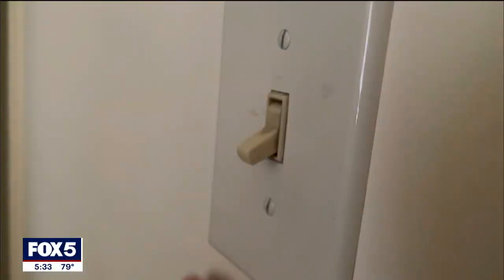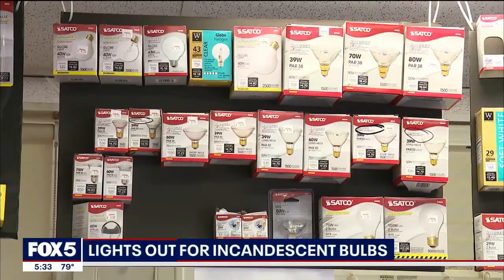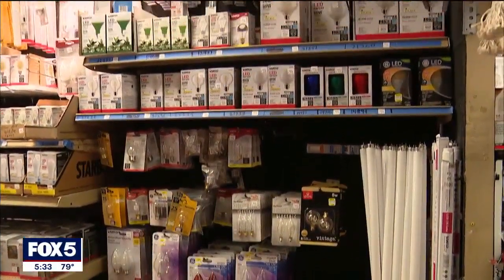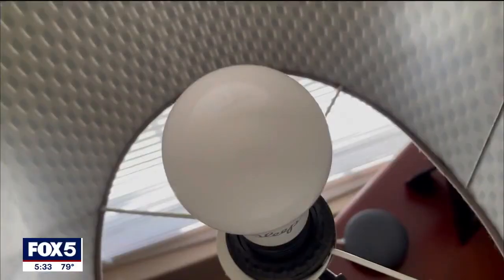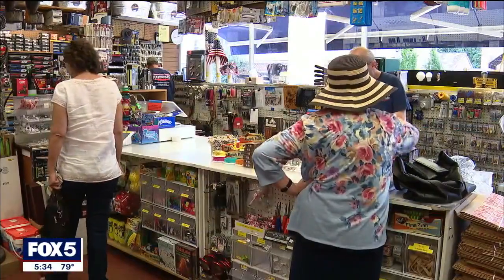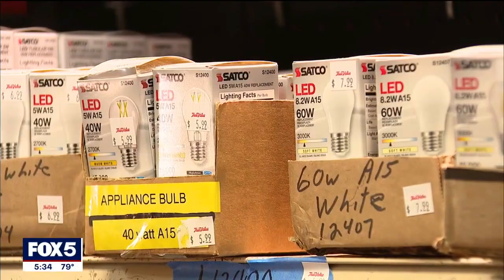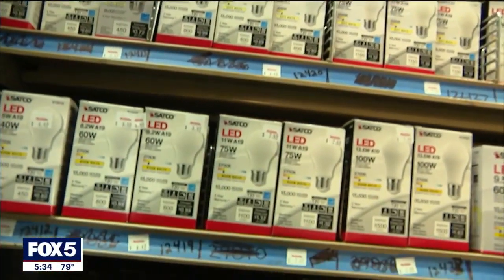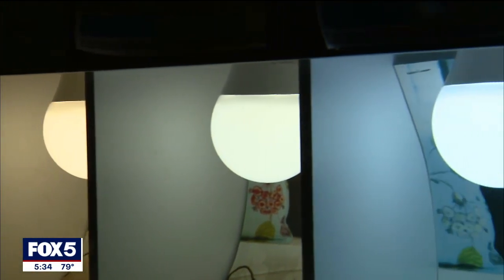Incandescent bulb ban in effect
Thomas Edison's pioneering incandescent light bulb, which cast illumination by heating a filament until it glowed, is fading into history. New federal rules governing the energy efficiency of lighting systems went into full effect Tuesday, effectively ending the sale and manufacture of bulbs that trace their origin to an 1880 Edison patent.